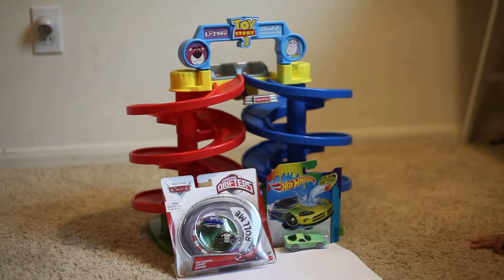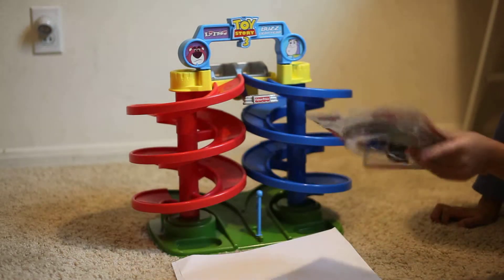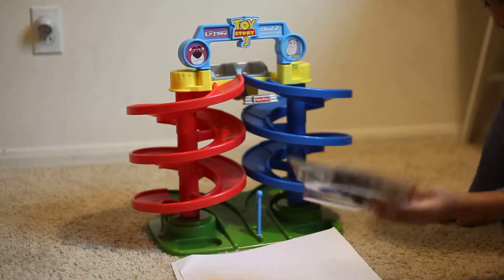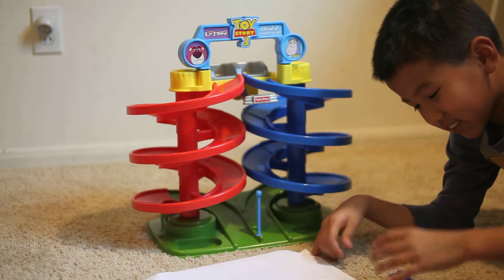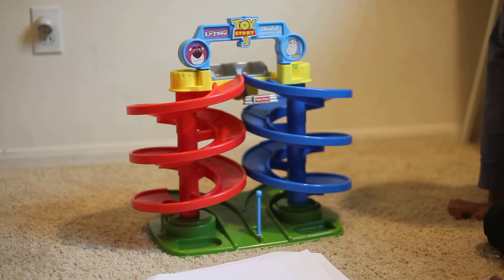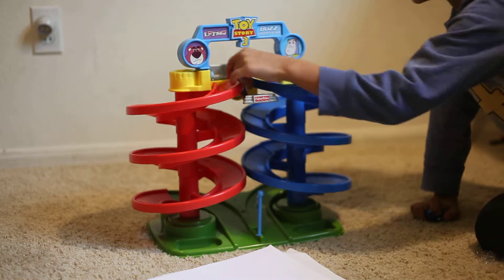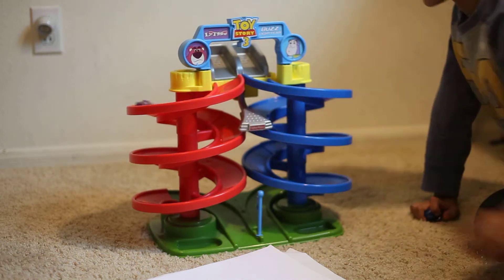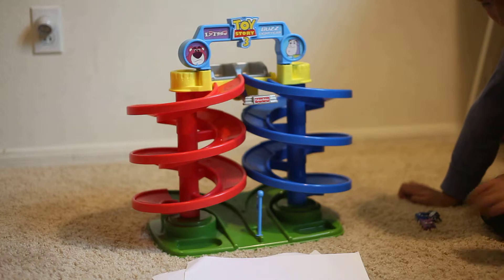open race cars 2 micro drifters doc hudson hornet plymouth superbird ramone police mercury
Opening and racing of micro drafters on toy story 2 race track fun